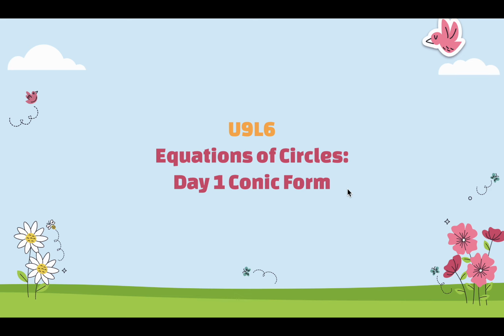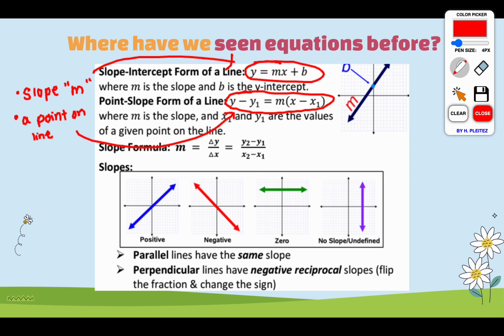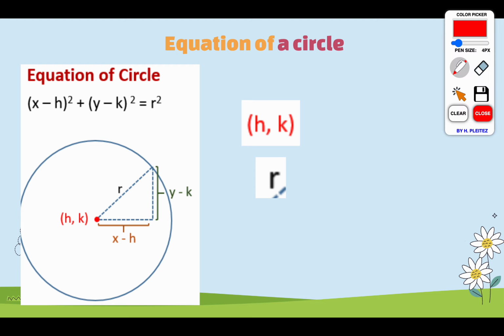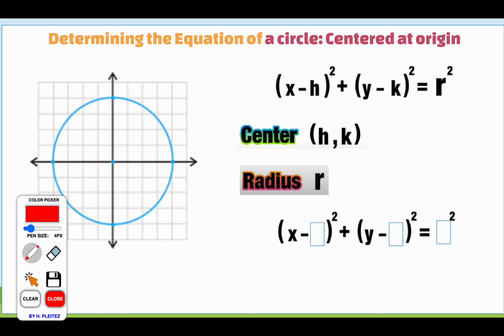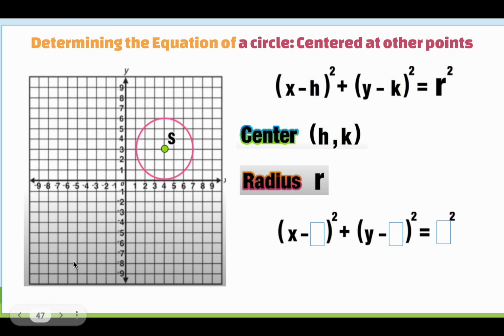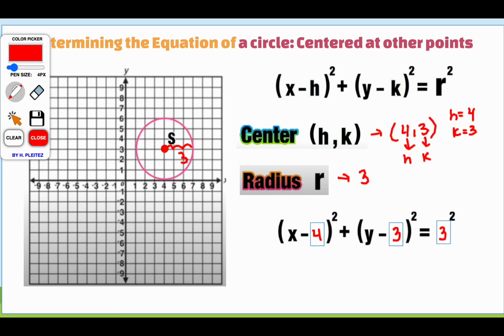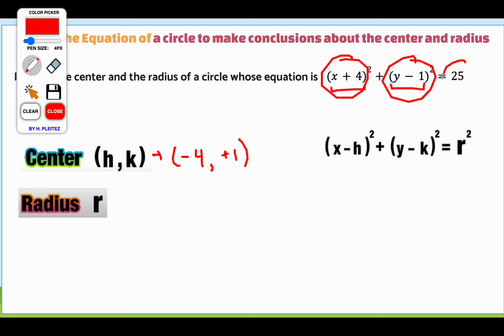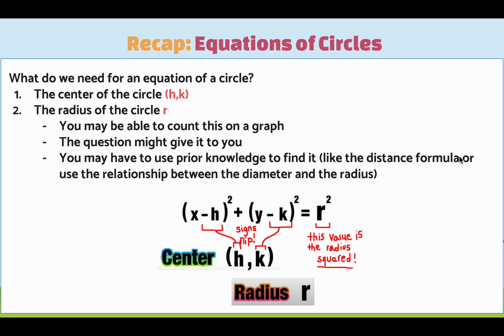Equations of Circles in Conic Form